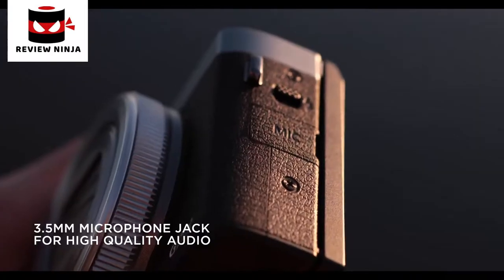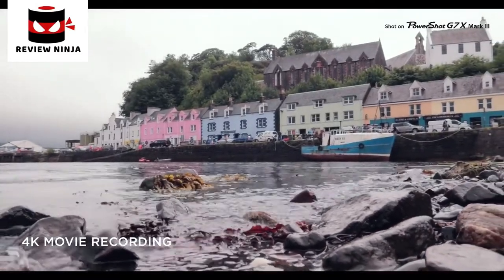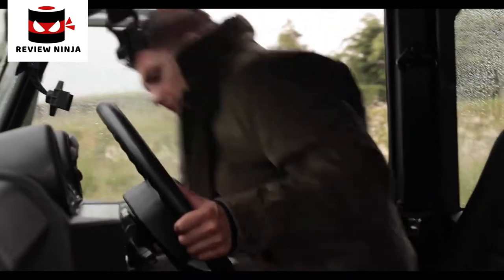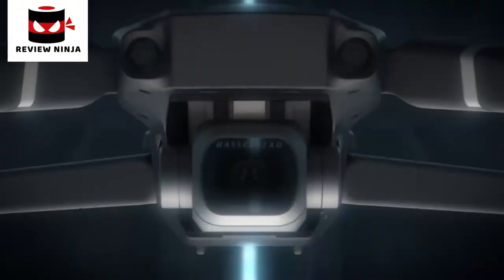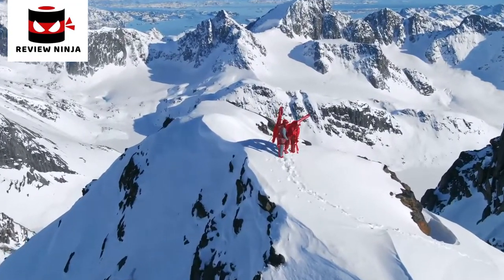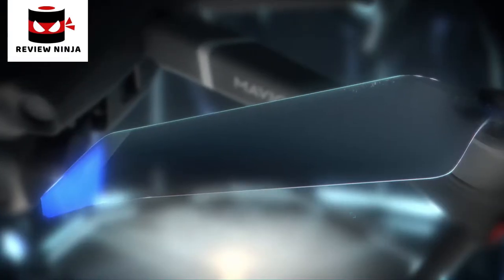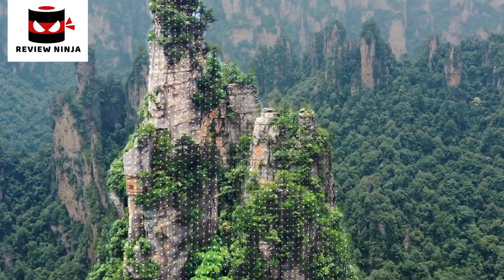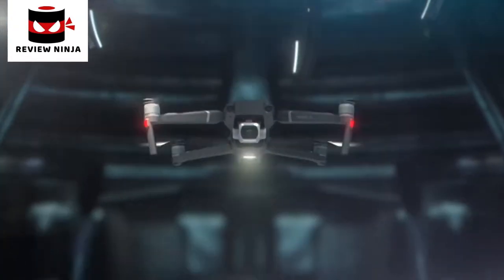5 Best Video Cameras | Budget 4k Video Cameras | For both Personal & Professional Use |Rating 10/10.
In today's video we've hand-picked the 5 best cameras for video.

► 5. Buy Canon PowerShot G7X Mark III Digital 4K Vlogging Camera

► 4.

► 3.

► 2.

► 1.